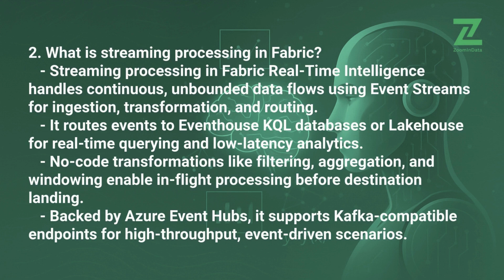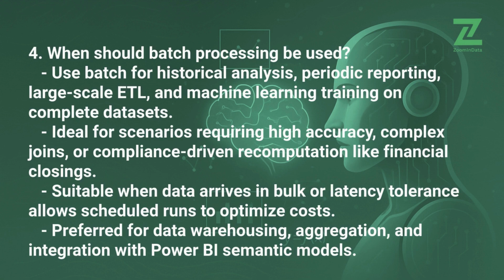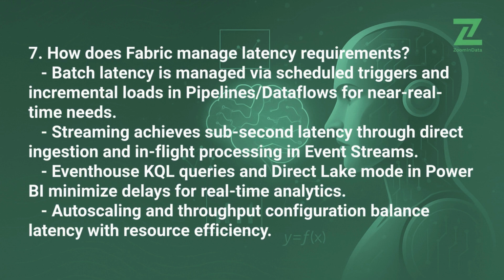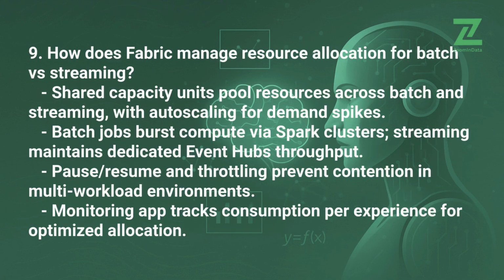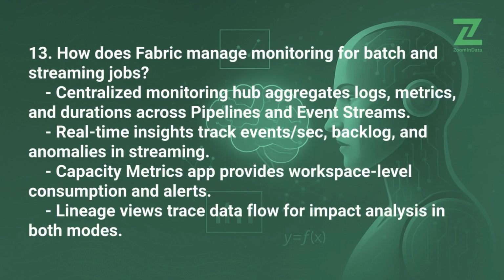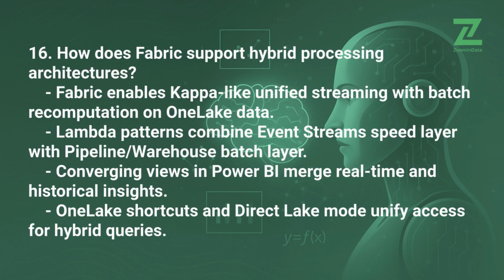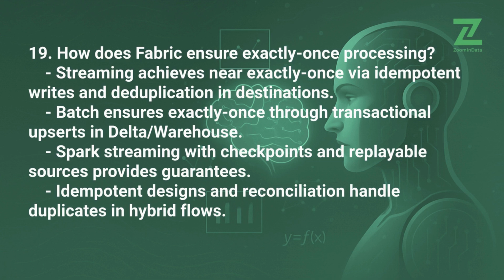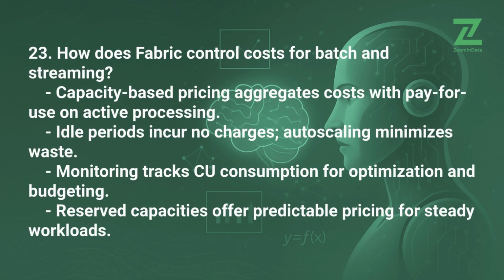Batch vs Streaming Processing Interview Questions in Microsoft Fabric